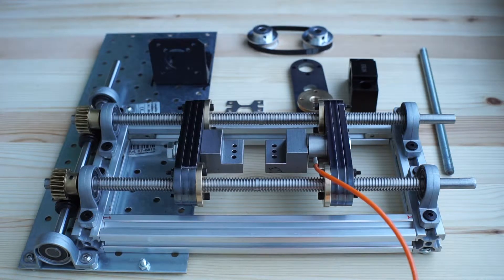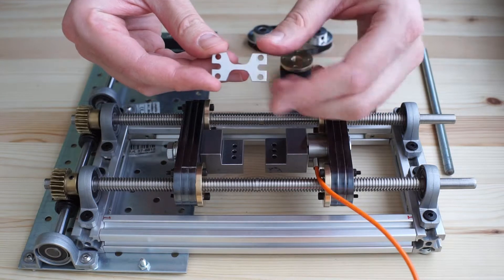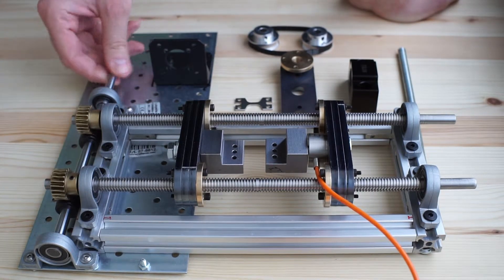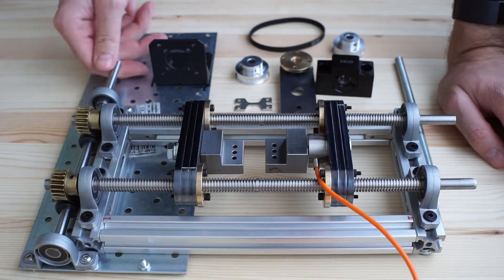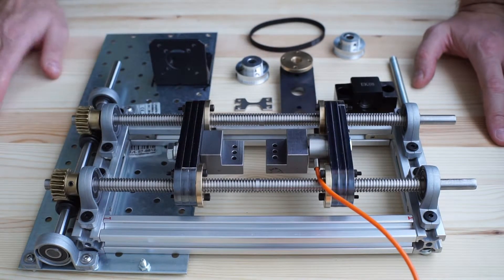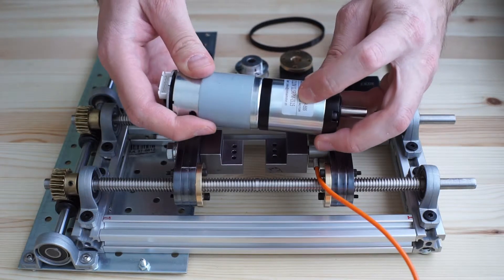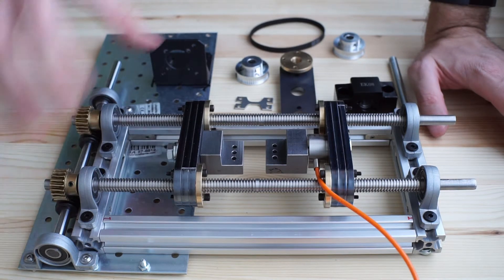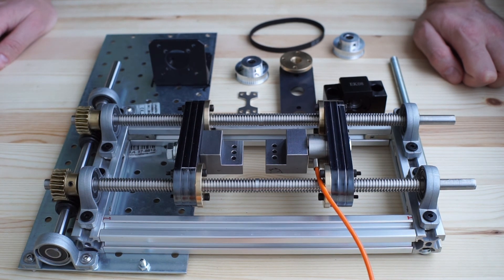Recent updates for the tensile testing machine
In this video I share the recent updates for the tensile testing machine.

There is a new cross head design, so I can attach the grips and the load cell.
I finally received the grips, so I can fix the sample in the machine properly.
There will be a new support bearing for the shaft which holds the worm gears, so at higher torques, the axial forces will not be a problem.

I will also work on a new base plate, so I am planning to ditch the whole support frame and build the machine on something more solid/rigid stuff.

New updates and hopefully a test will come soon.